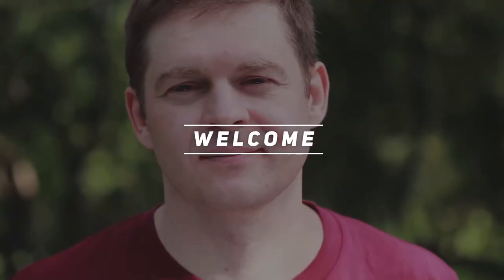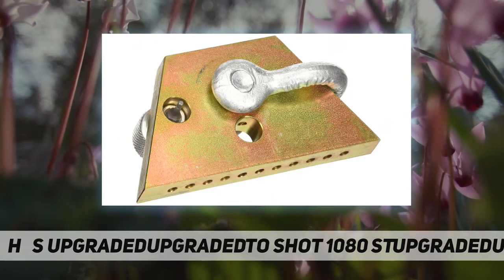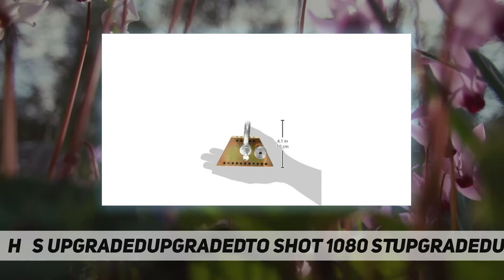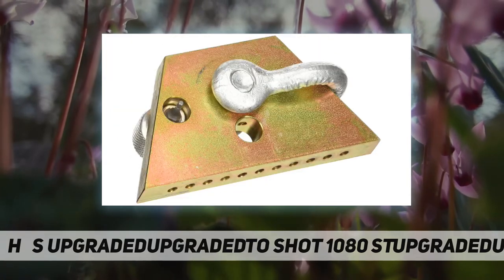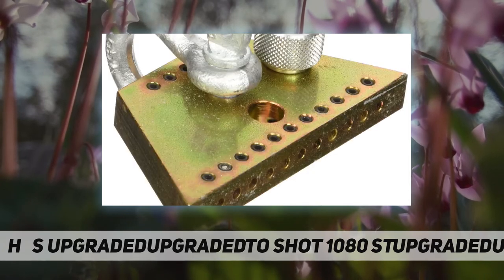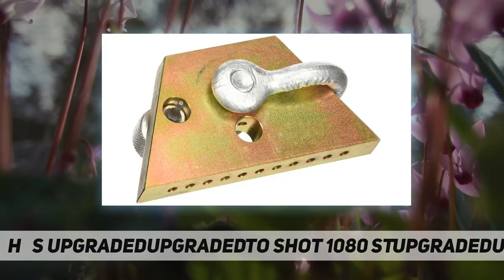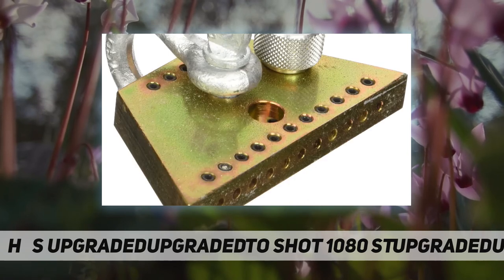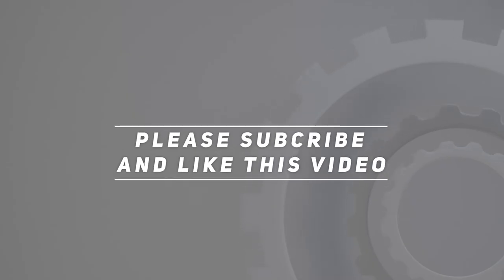H & S Auto Shot 1080 Stud Puller - Short Review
H & S Auto Shot 1080 Stud Puller